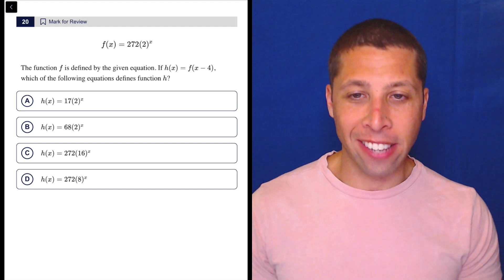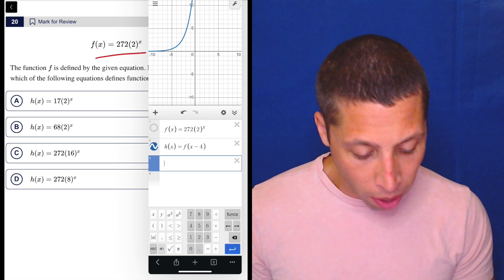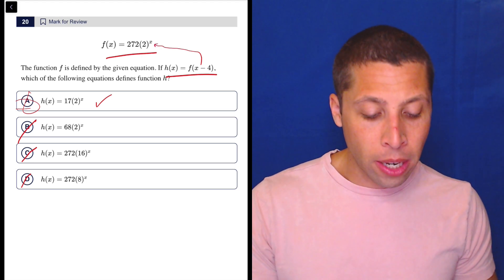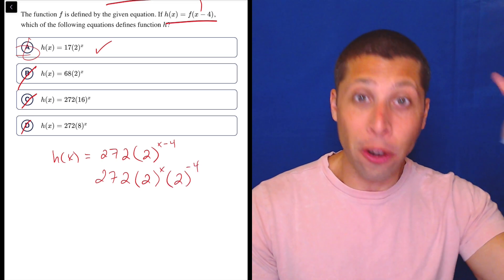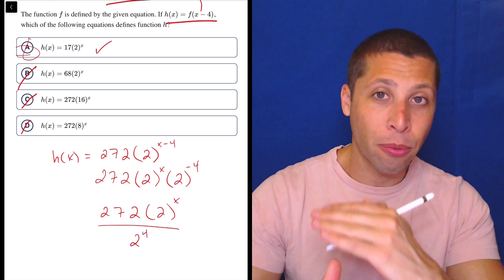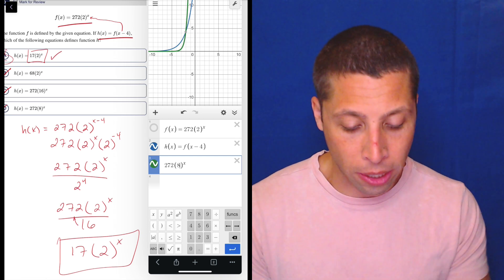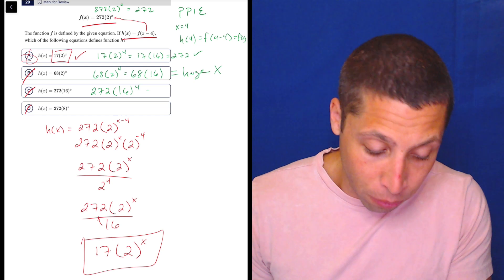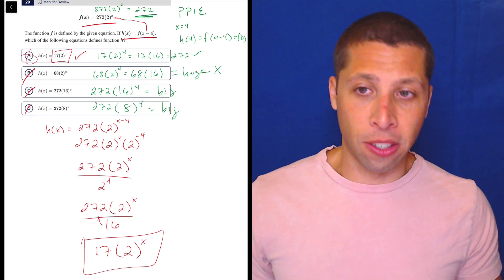Digital PSAT 2, Math Module 2H, Question 20 (xy-plane)